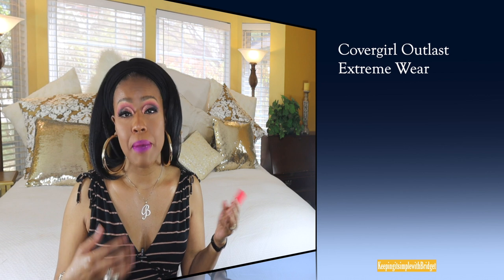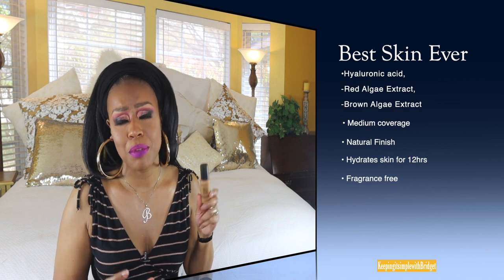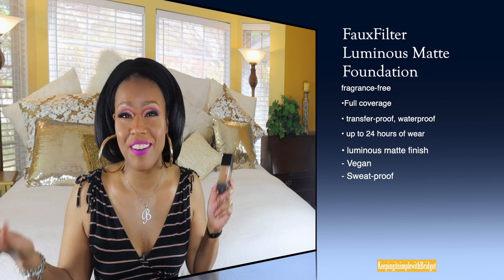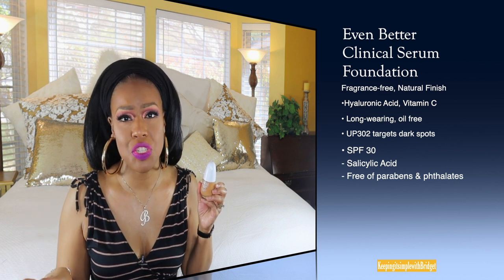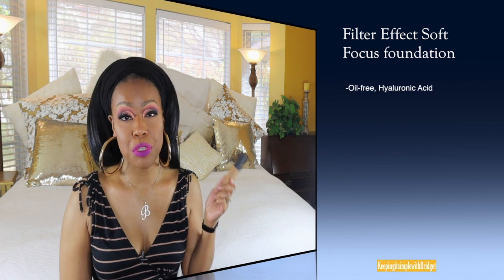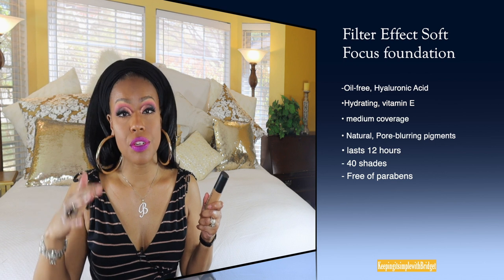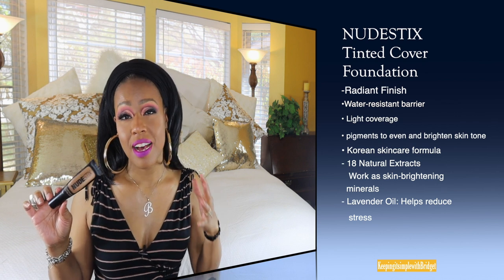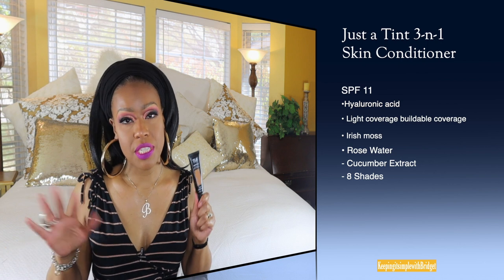Foundation Round Up ☆ 10 Quick Foundation Reviews ☆ How did these look on my 49yr skin? 👀 🤔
Hello everyone! I am back with a foundation roundup. I've had the chance to wear these foundations and have some thoughts on these. Let me know if you've tried any of these. Smooches!
Time Stamps:
Covergirl Outlast 2:33
Sephora Even Better Skin 3:33
Huda Beauty Luminous Matte 4:45
Clinque Even Better Serum 6:37
Filter Effect Soft Focus 8:36
Loreal Powder Foundation 9:14
Fenty Soft Focus Powder 9:14
Nudestix foundation 10:41
TLB Just a Tint 3n1 11:41

Videos that I've uploaded using the foundations mention in the video:

★★ TESTING NEW DRUGSTORE MAKEUP | ft. TLB Just a Tint 3-in-1 Skin Conditioner | L.A. Girl and more!

♥︎♥︎♥︎ Huda Beauty FAUXFILTER LUMINOUS MATTE FOUNDATION
♥︎♥︎♥︎ CLINIQUE Even Better Clinical™ Serum Foundation Broad Spectrum SPF 25
♥︎♥︎♥︎ Covergirl Outlast Extreme Wear 3-in-1 Full Coverage
♥︎♥︎♥︎ FENTY BEAUTY by Rihanna Pro Filt'r Soft Matte Powder Foundation
♥︎♥︎♥︎ The Lip Bar Just A Tint 3-In-1 Tinted Skin Conditioner
♥︎♥︎♥︎ L'Oreal Paris Infallible Fresh Wear Foundation in a Powder
♥︎♥︎♥︎ SEPHORA COLLECTION Best Skin Ever Liquid Foundation

Keeping it Simple with Bridget